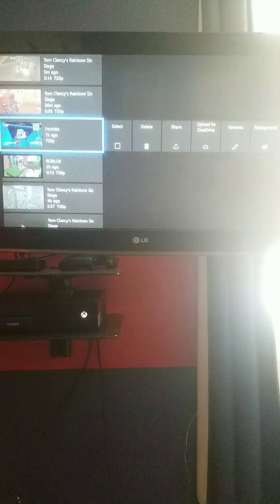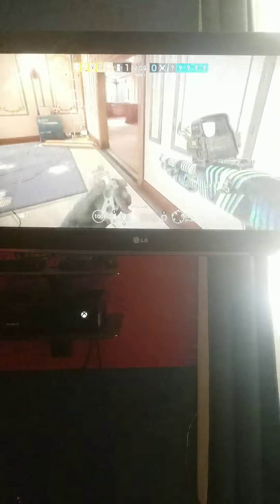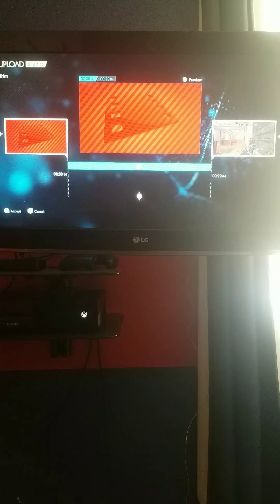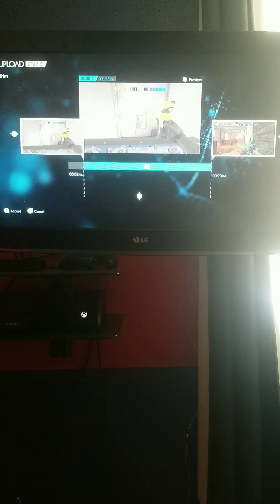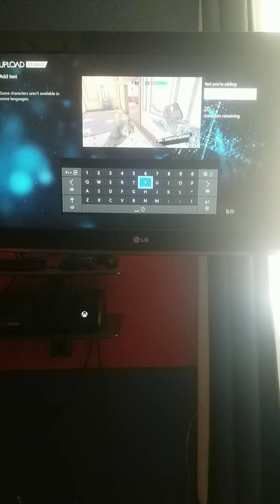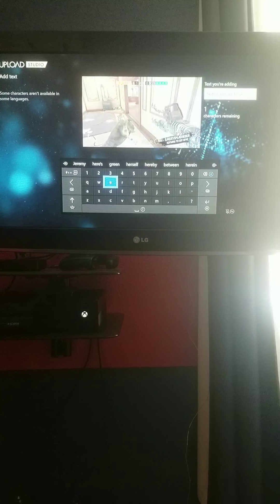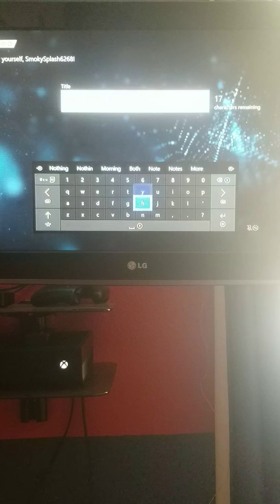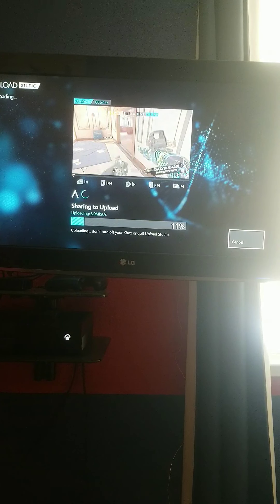How to edit clips on You're XBOX 1 or Ps4 and post them on XBOX live!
Hoped you enjoyed. I really like this vid so dont for get to like and sub with post notifications on Btw when I said  I dont what that was. It was sad weird voice.